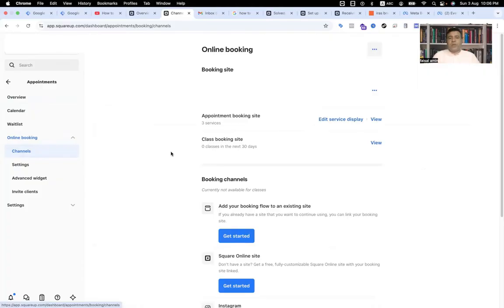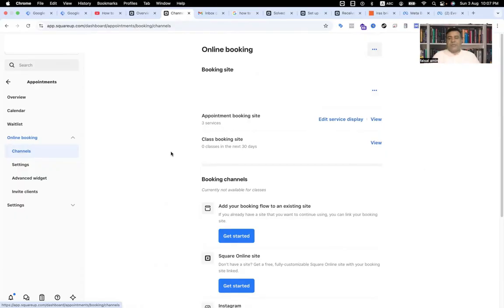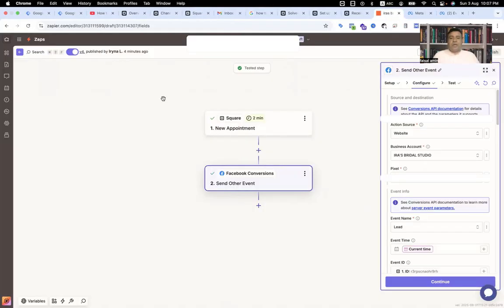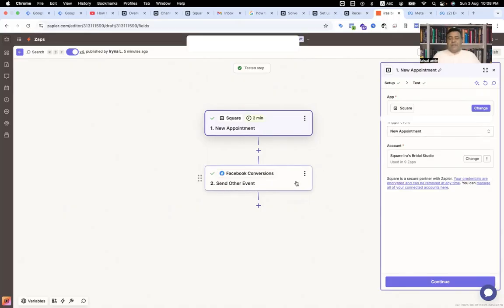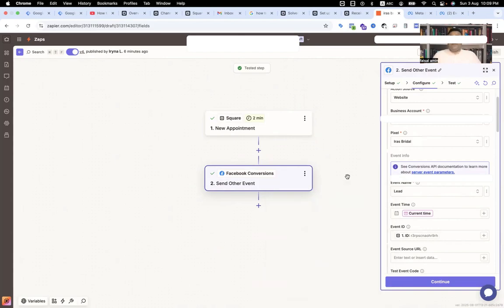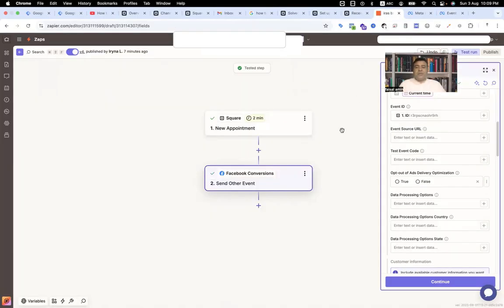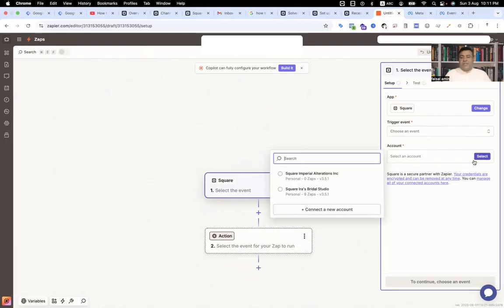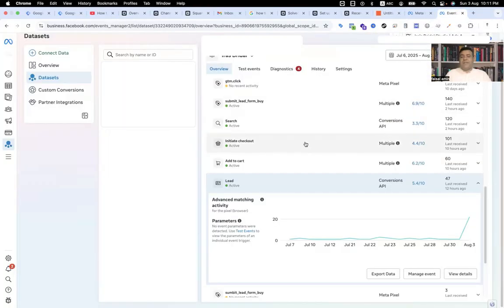Track Square Appointments with Facebook Conversion API using Zapier | No GTM Needed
In this tutorial, I’ll walk you step-by-step through how to track Square Appointments booking forms with Facebook (Meta) Conversion API — without using Google Tag Manager.

If you’ve ever struggled to set up event tracking because Square’s appointment booking form doesn’t support direct GTM integration, this method is for you.

Here’s what you’ll learn in this video:
1️⃣ Why GTM can’t be connected directly to Square Appointments.
2️⃣ How to use Zapier to bridge the gap between Square and Facebook Conversion API.
3️⃣ Creating a Zap to trigger when a new appointment is booked on Square.
4️⃣ Sending Lead events, user information, event ID, and other important parameters to Facebook.
5️⃣ Ensuring data is tracked perfectly for your ads and improving event match quality.

Whether you’re a marketer, agency owner, or business owner using Square, this method will help you unlock accurate server-side tracking for better ad performance and ROAS.